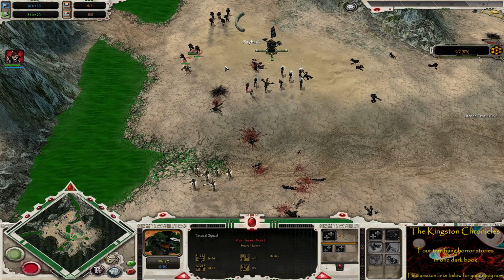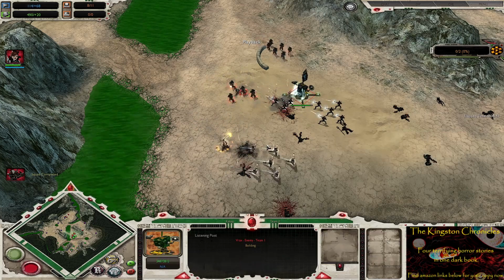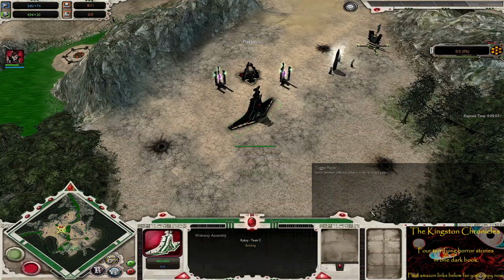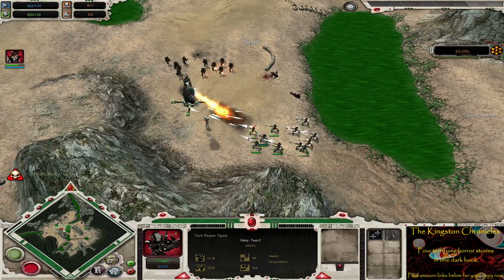Dawn of War Unification 1 v 1 Salamanders (Vrax) vs Eldar (Kykuy)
Thelaughingmax has a whole series breaking down all the factions in unification. Give them a watch!

This is where I get the replays! If you see one on there that would be fun to cast, please let me know.

Come join in one of the most active Discord channels for Unification!